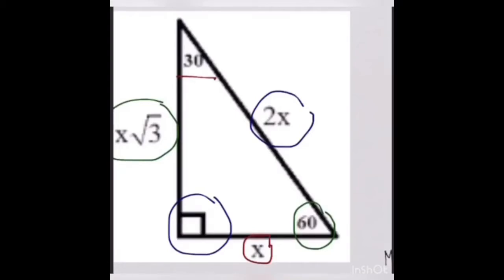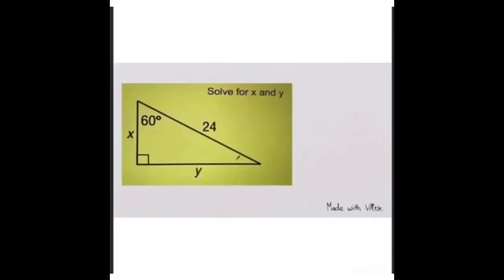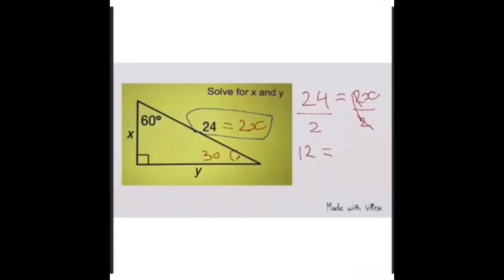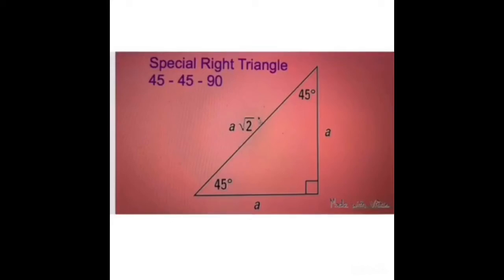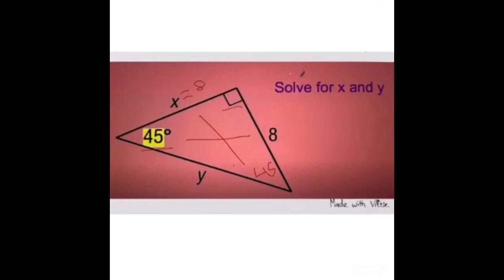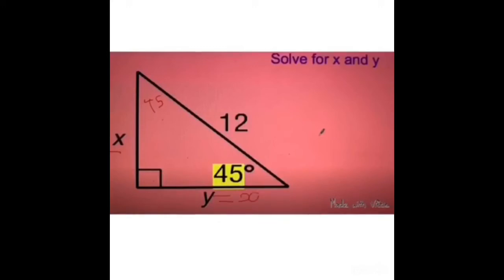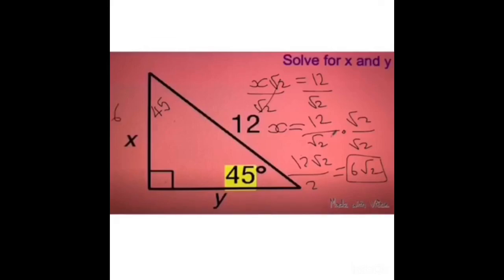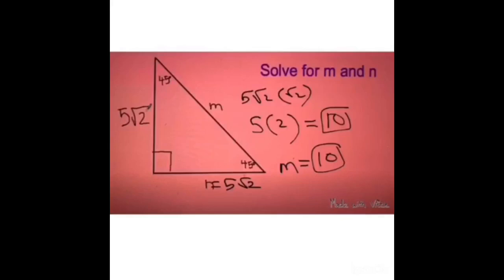Special Right Triangles Trigonometry